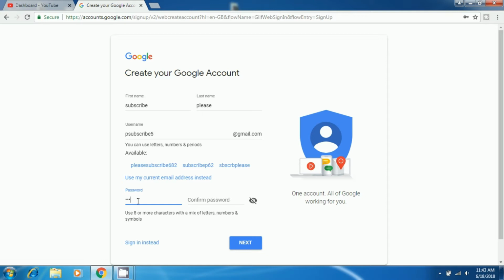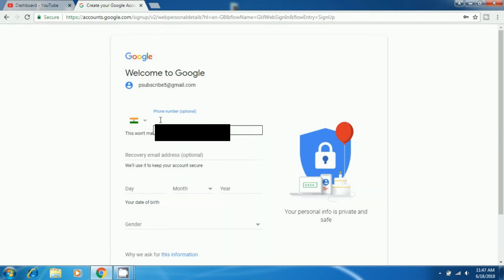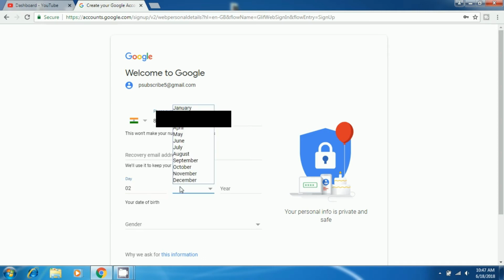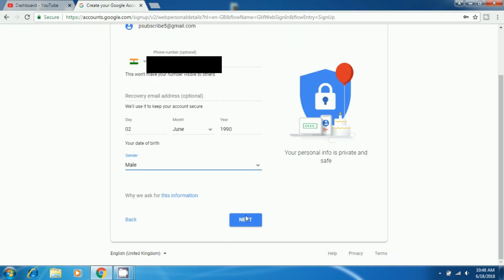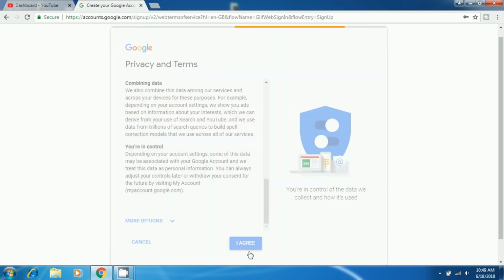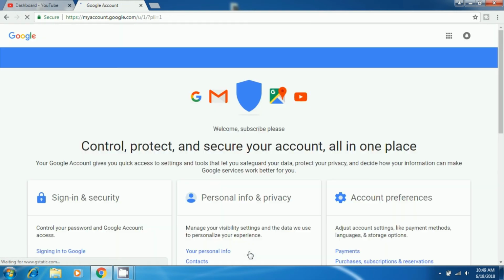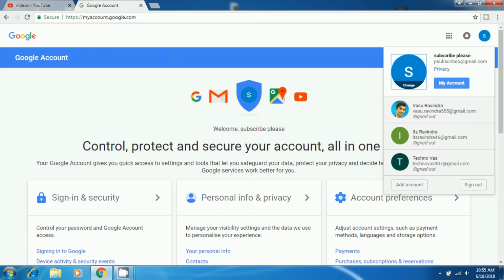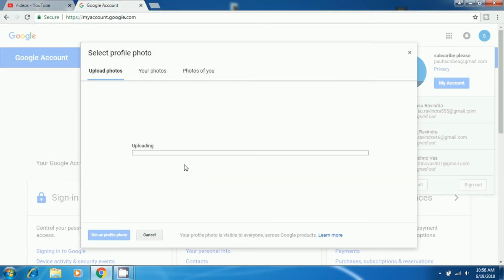How to Create YouTube Channel - 3 Easy Steps | Complete Tutorial 2018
In this video i'm going to teach you the step by step process of how to create a youtube channel in 3 easy steps with complete tutorial in 2018.

Step: 1 Create a gmail account
In this step all you have to do is create an gmail account, without gmail account you cant create an youtube account. Go to google and type gmail.signup and fill in all the details and click next. in this next step google will ask your mobile number to send you the  code. once you enter the code your gmail account is ready to go

Step: 2 Create a youtube channel
In this step go to google and type youtube.com and click on the youtube and it will direct to a youtube site. here click on signin. now click on creator studio and click on the create youtube channel and now you have sucessfully created your youtuube channel.
Now to upload videos on youtube go to creator studio and click on the upload button and start sharing your videos to the world

Step: 3 Upload your photo
To upload your profile picture on youtube go on to your gmail account and go to settings and click on change photo to change your profile picture

These are the 3 simple ways on how to create a youtube channel with complete tutorial in 2018

If this video has helped you in anyway then please drop an like on the video

Thank you for visiting my channel, have a good day ahead.